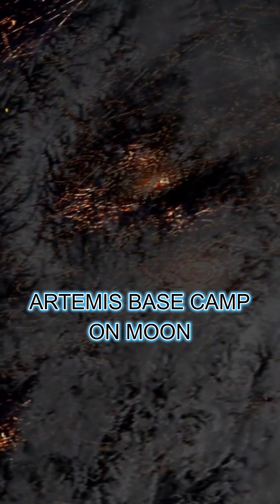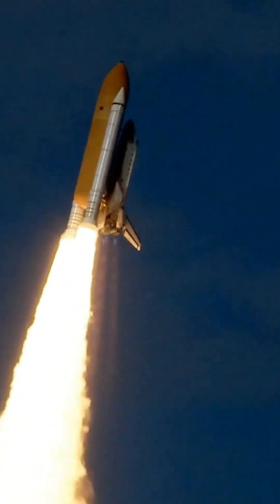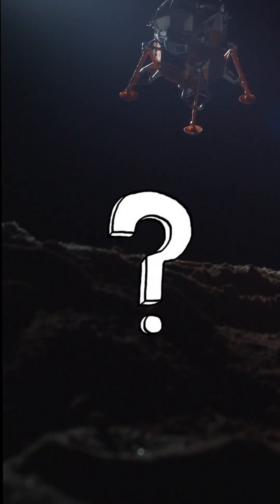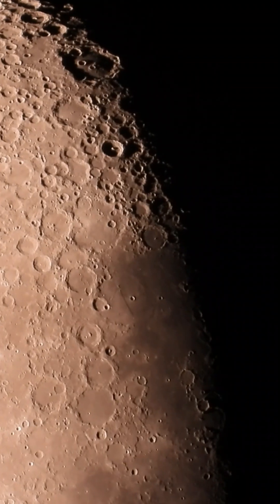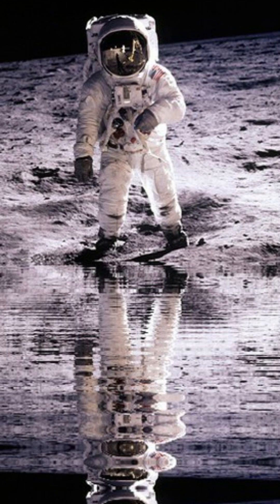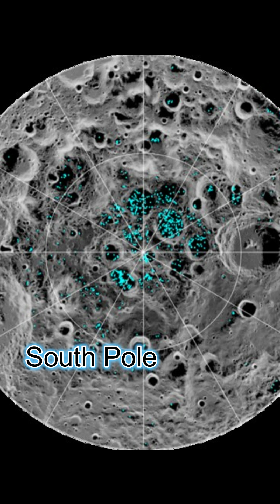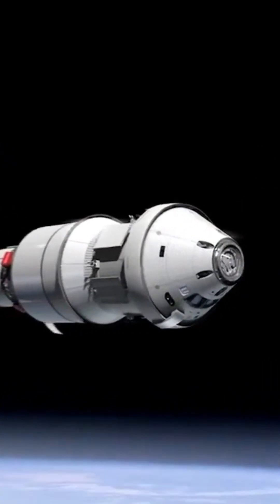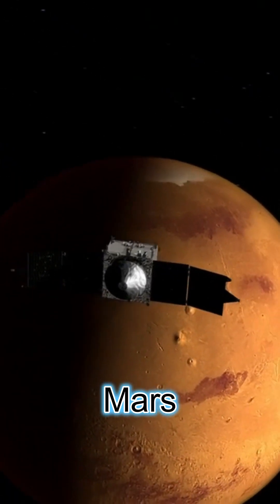Base Camp On Moon!!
Nasa is planning to set a base camp on moon beyond 2024. In future we can live on moon as long as we want. Next target after moon is mars.